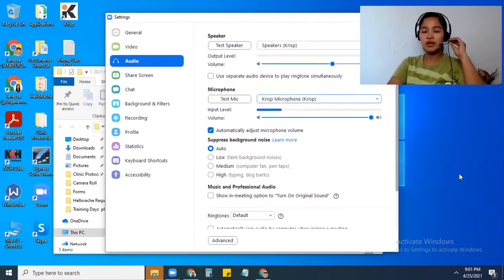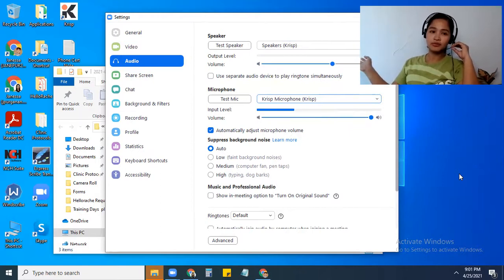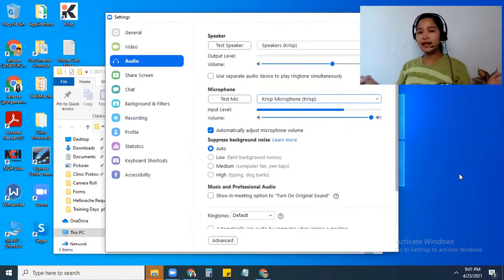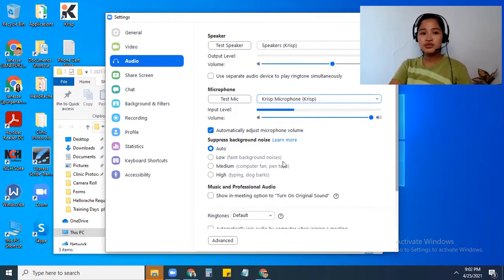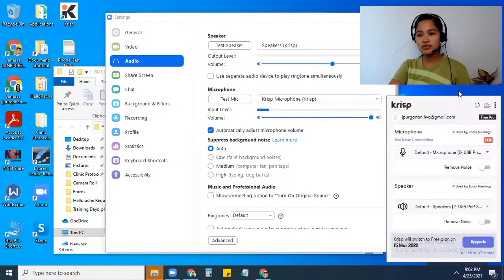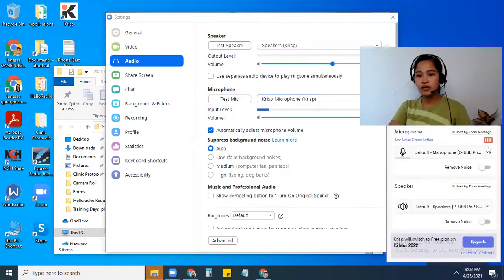Krisp App-Noise cancelling app.Very Effective!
Click this link for you to have free noise cancelling feature!

This video was taken 4 months ago.. 😍